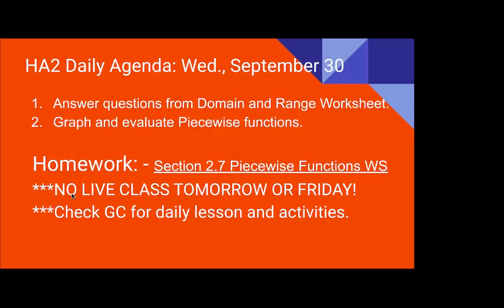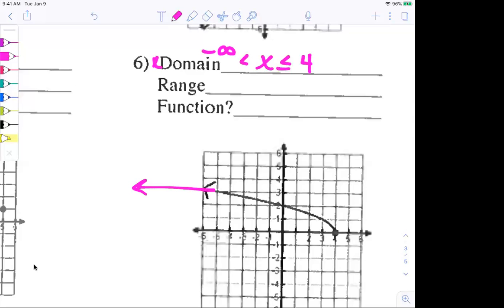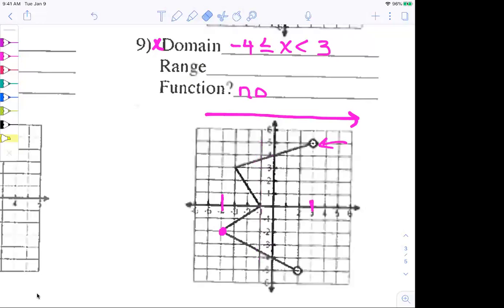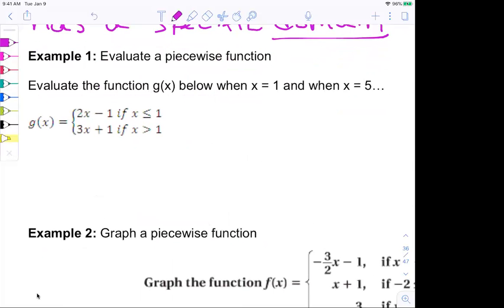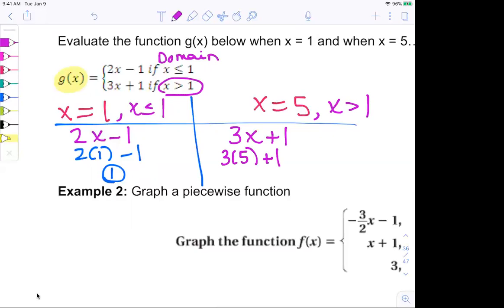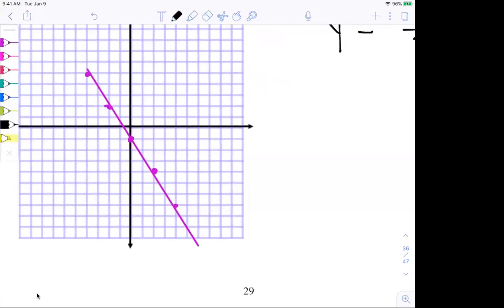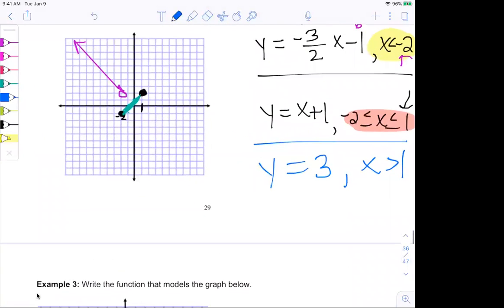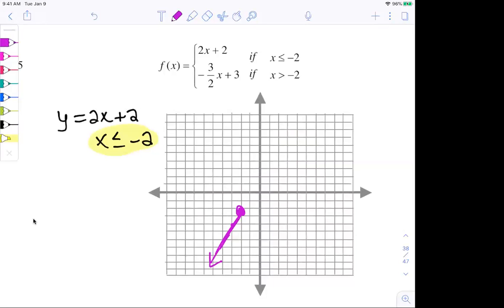HA2 Piecewise Functions 2.8